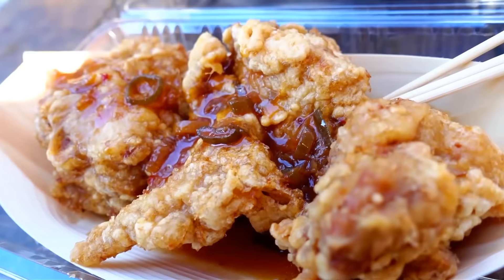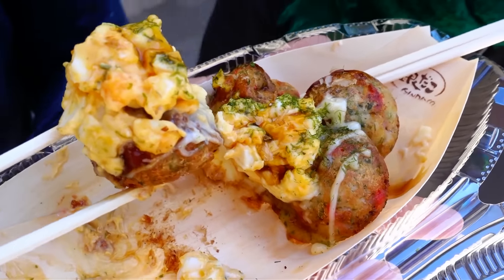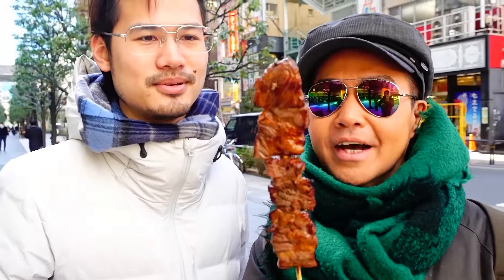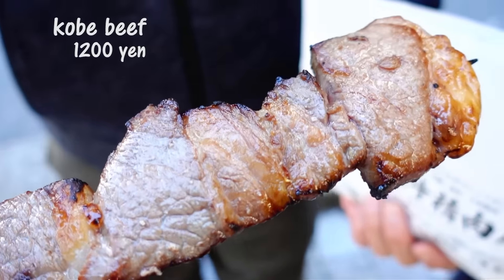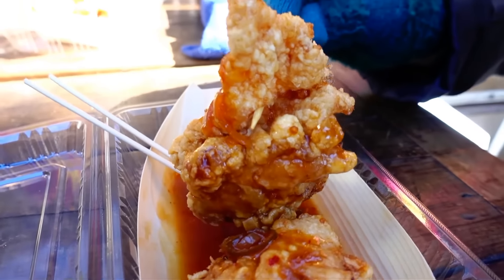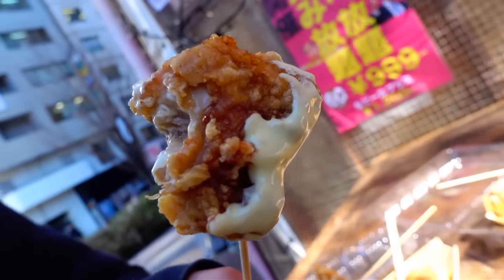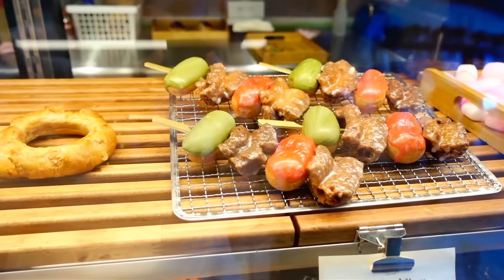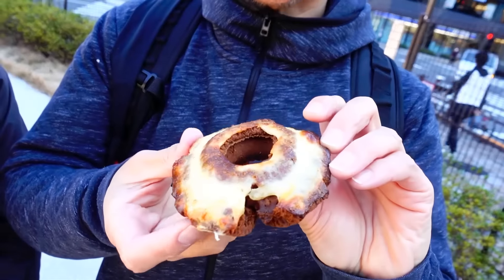Street Food Japan-AKIHABARA TOKYO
Street food and gachapon!